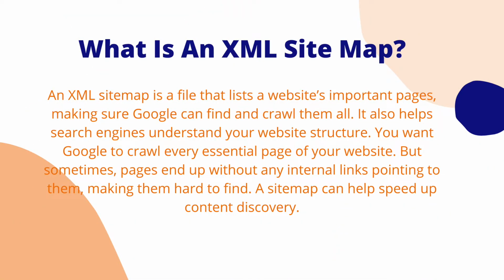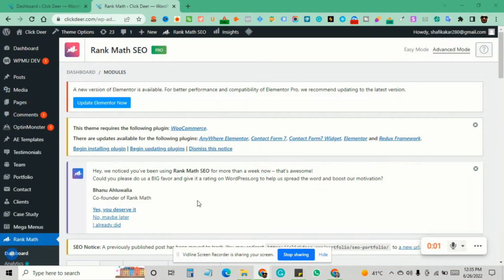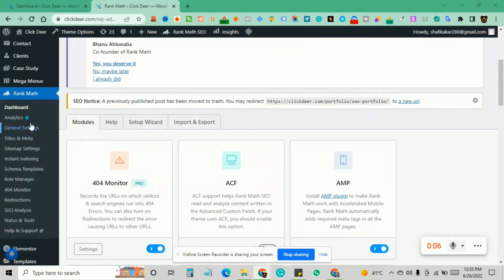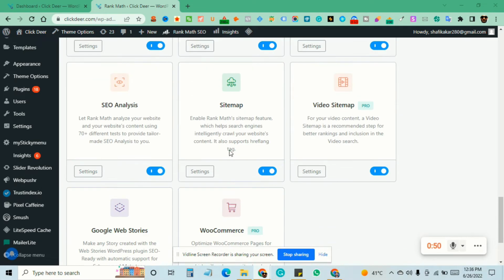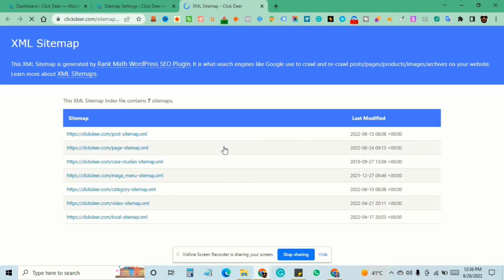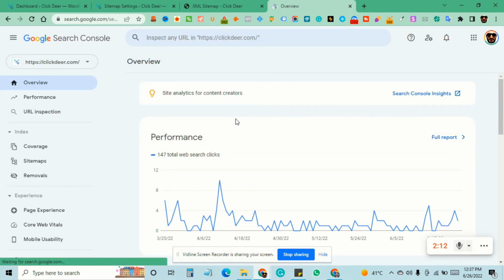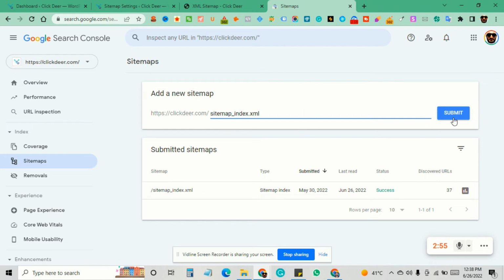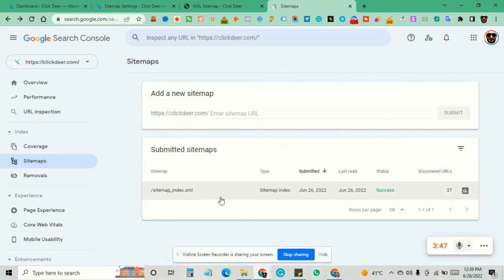How To Index Your Website On Google Fast🚀 What Is XML Site Map? How To Submit Your site To Google?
Indexing your website in google or another search engine may be a very confusing or complex, but trust me it is very easy, Watch this full tutorial to see how you can get your website indexed fast in google.

1) What is an XML sitemap or sitemap?
2) How to create an XML site map?
3) How to submit your website to google? and so on.

Just stick to the end.